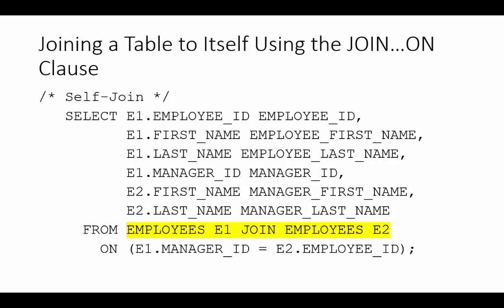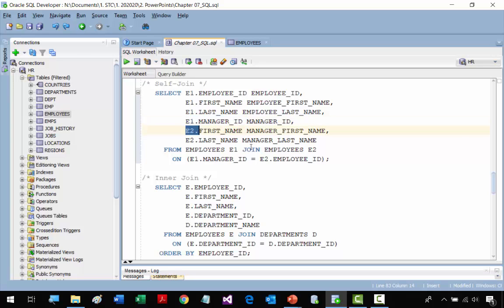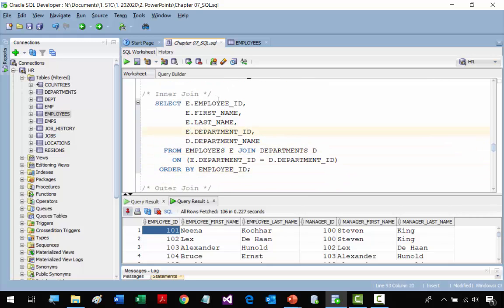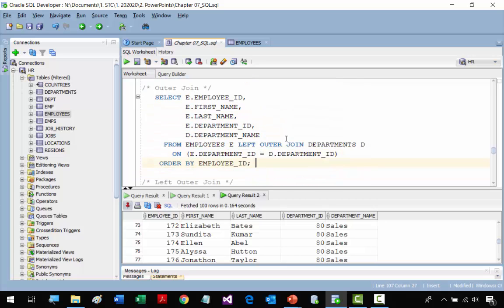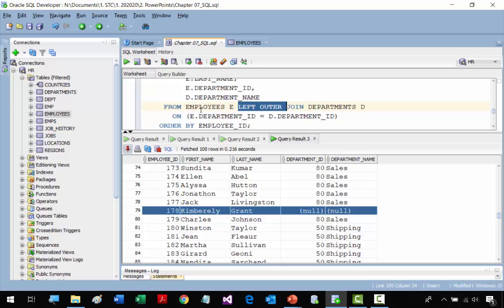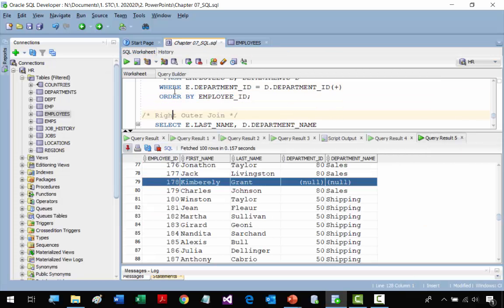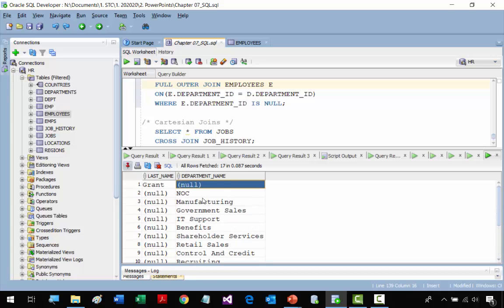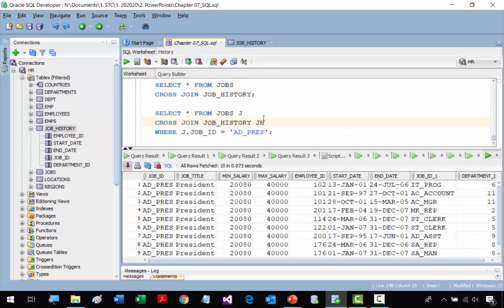Chapter 07 Part 2 Video